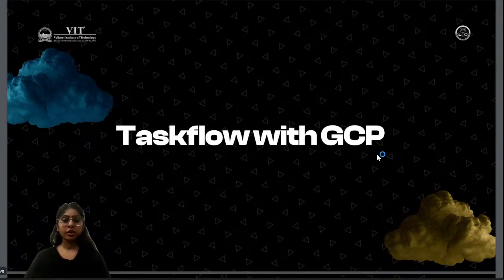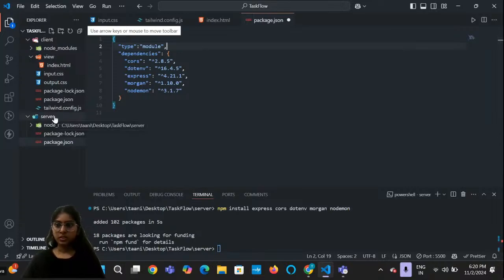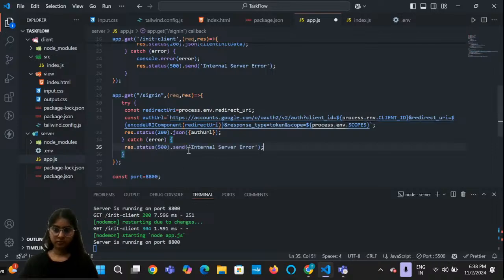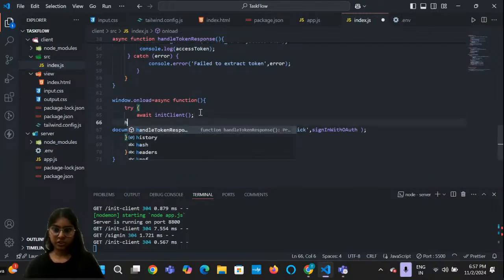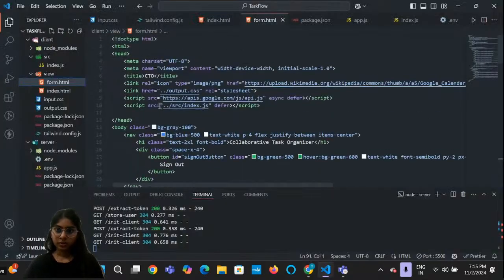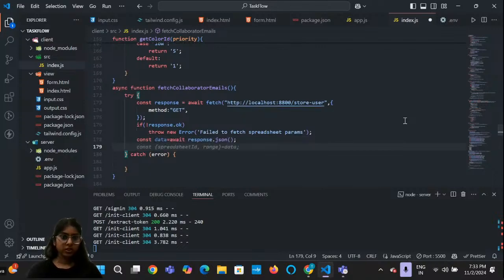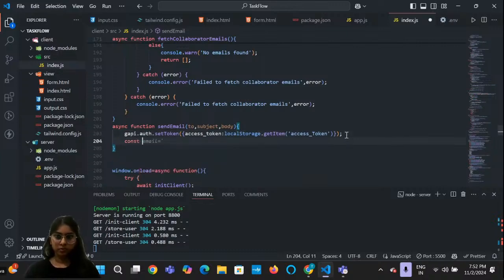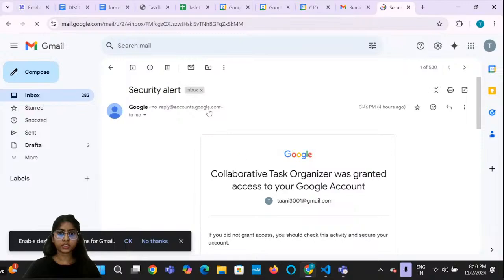Taskflow With GCP by Tanishka Srivastava | ISTE-VIT Webinar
TaskFlow with GCP is a webinar focused on mastering event and task management using the Google Calendar API and OAuth 2.0. Learn to add events, prioritize tasks with color-coding, and automate notifications for seamless task assignments. Covering essentials of OAuth 2.0 and advanced event management, this session is designed to boost your productivity.